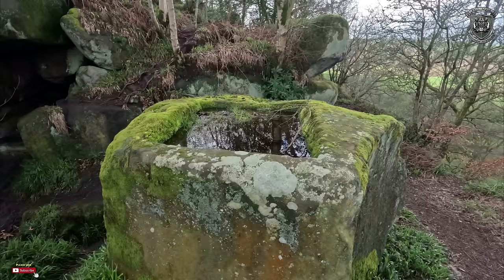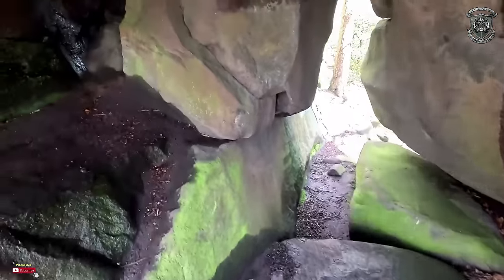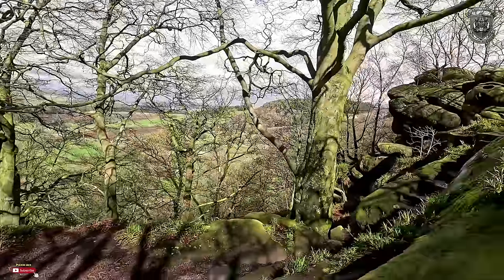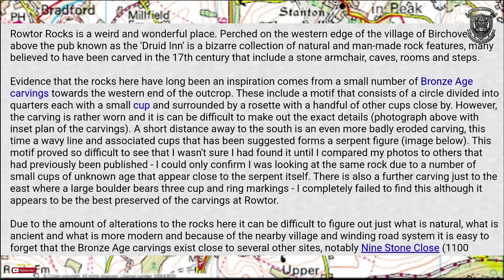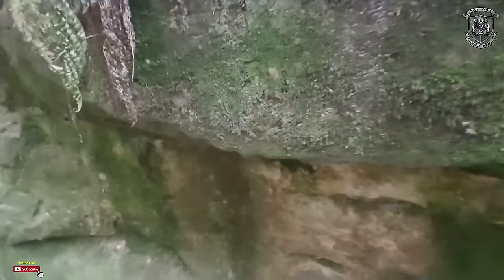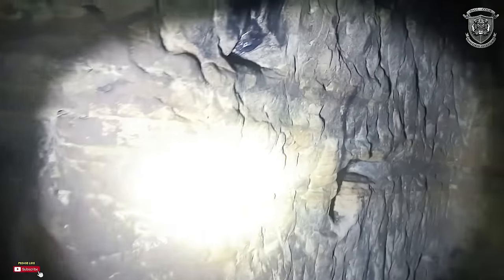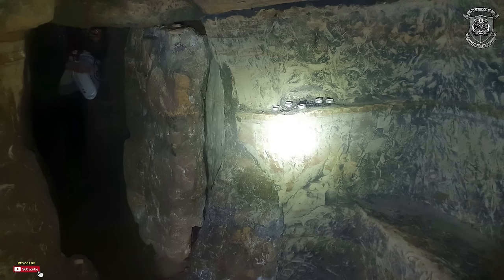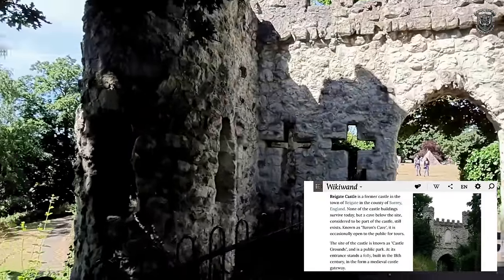PRE-FLOOD underground CIVILISATION with SWING STONE doors FOUND in UK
🐅EASY TIGERS🐅

🧐SWINGING STONE DOORS, RENDER, UN EXPLAINABLE GEOLIGICAL MESS UPS.. LET ME SHOW YOU GUYS WHAT I COME ACROSS IT WILL ASTOUND YOU🧐

what's left of these complexes we will never know the full extent.. but at least we now know where to look for these crumbs

😎I KNOW... LET ME SHOW YOU.. THIS PLACE DOES NOT FIT ANY NARATIVE😎

🤠COME ACROSS SOME MEGALITHIC IN FAMOUS SCRATCH MARKS, BLOCKED UP PASSAGES AND OTHER GOLDEN NUGGETS. GEOPOLYMER EVERYWHERE AND BURIED OLD WORLD COMPLEXES.

☮️YOU WILL LEARN  A LOT IN THIS VIDEO☮️

Pauliecook33

❤☝⛰ONE LOVE THANKS IN ADVANCE GUYS. I LOVE YOU ALL THANKS FOR YOUR LOVE AND SUPPORT❤️☝️⛰️